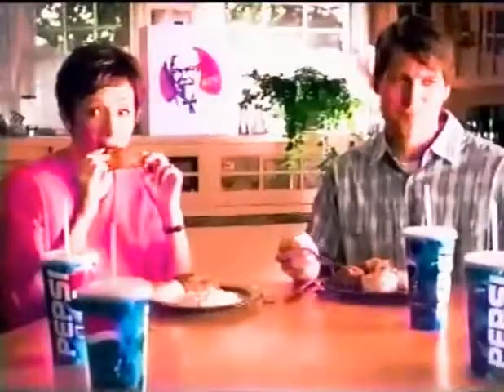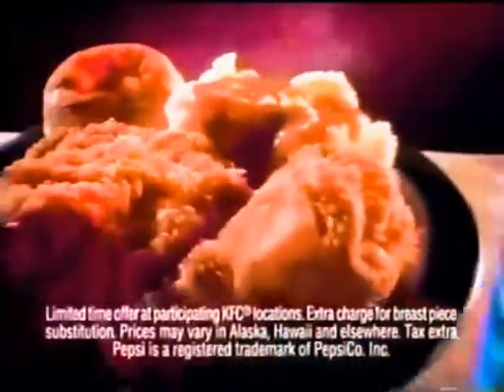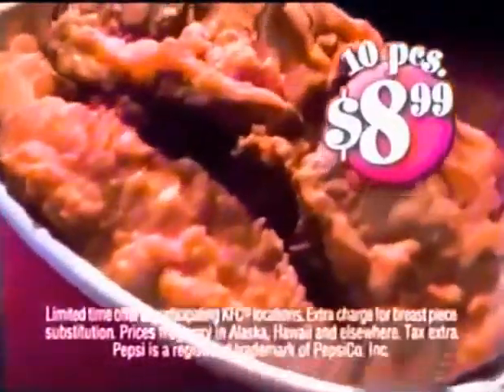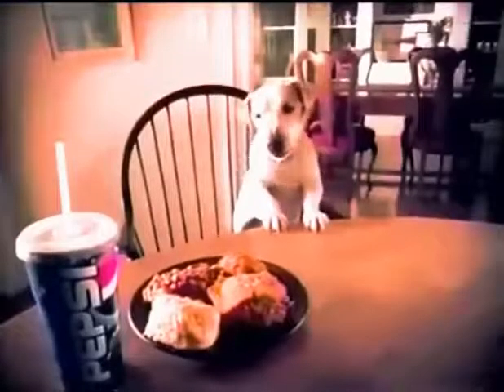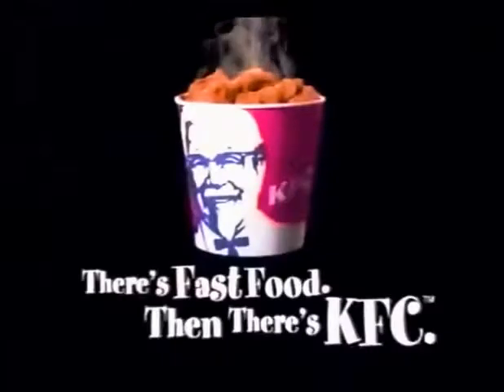KFC Original Recipe Meal Deal - Family Dinner TVC 2002 featuring Rick Hoffman and Tom Sizemore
Burgerama is very bad meal for fast food. Narrated by Rick Hoffman and Tom Sizemore.
KFC Commercial
Kentucky Fried Chicken